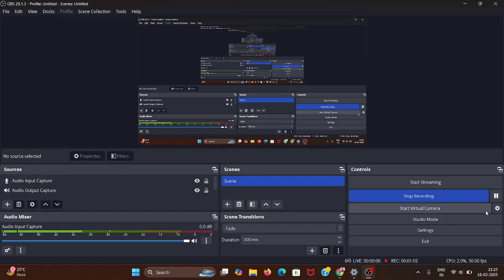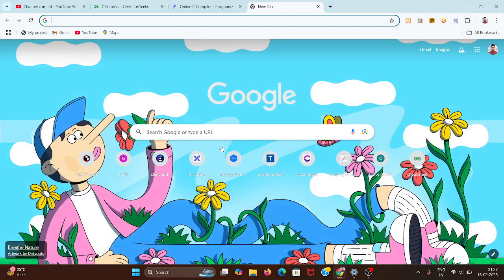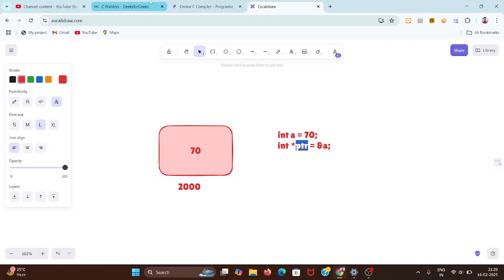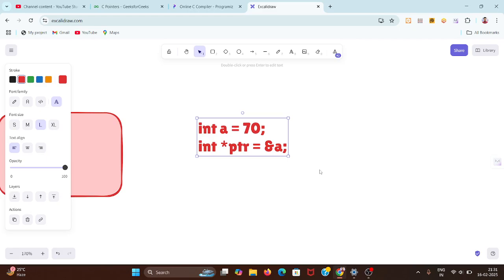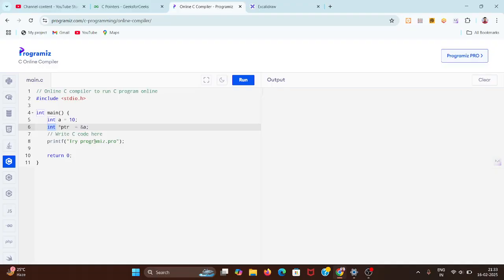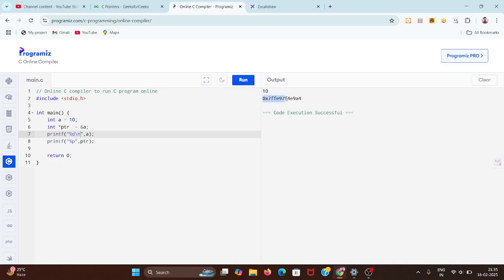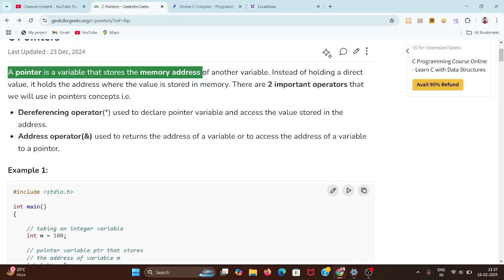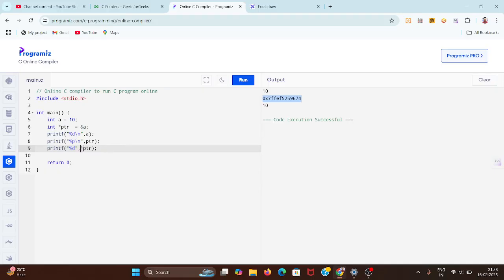Introduction to pointer in-depth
A pointer is a variable that stores the memory address of another variable. Instead of holding a direct value, it holds the address where the value is stored in memory. There are 2 important operators that we will use in pointers concepts i.e.

Dereferencing operator(*) used to declare pointer variable and access the value stored in the address.
Address operator(&) used to returns the address of a variable or to access the address of a variable to a pointer.